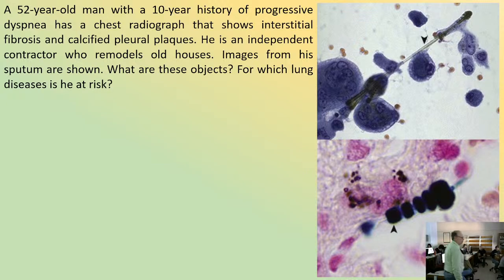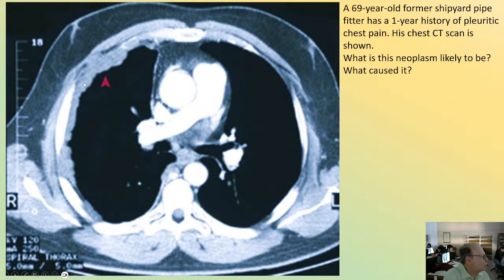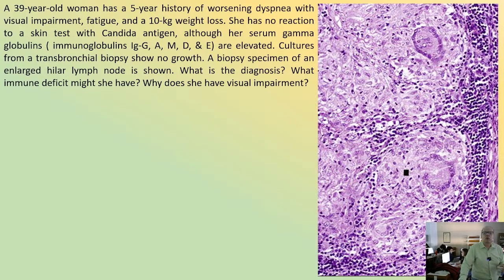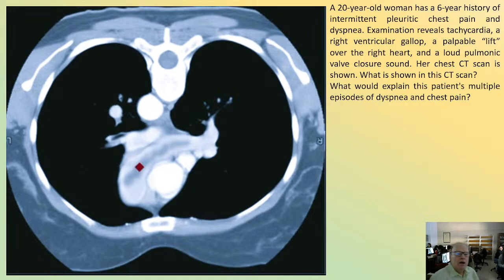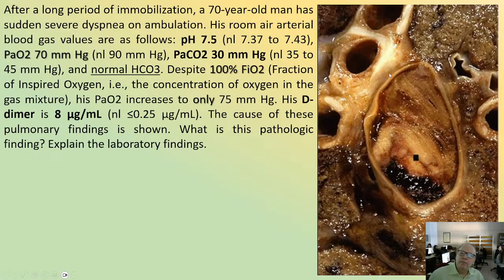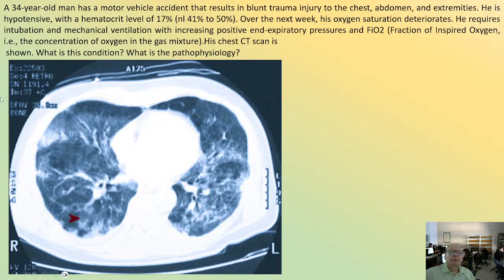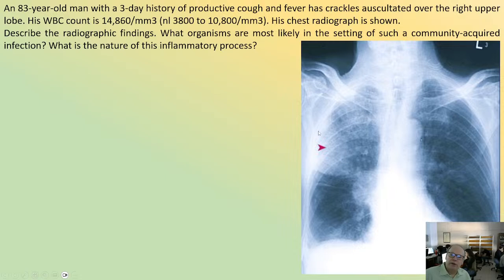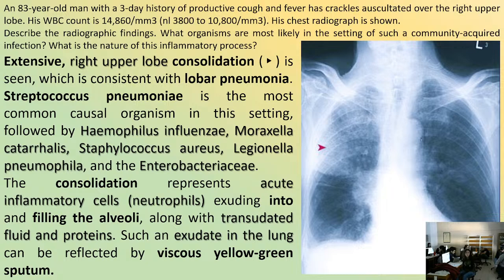LUNG DISEASES CASES 2nd PART